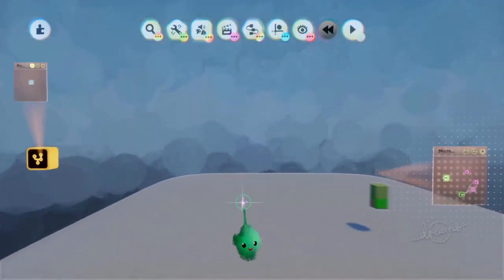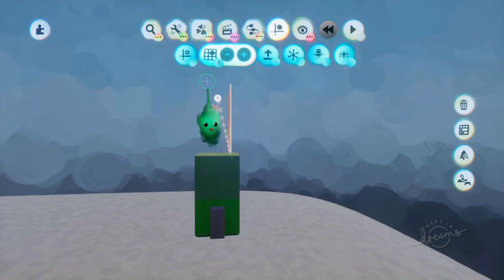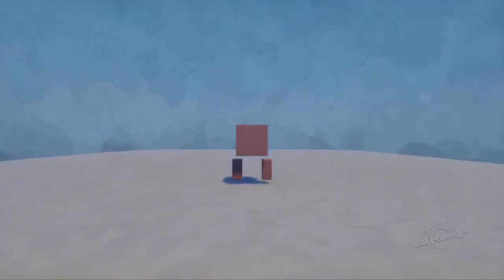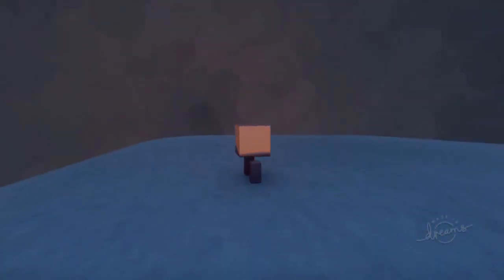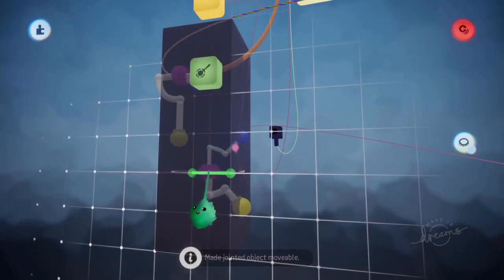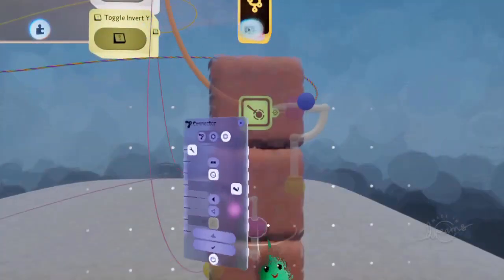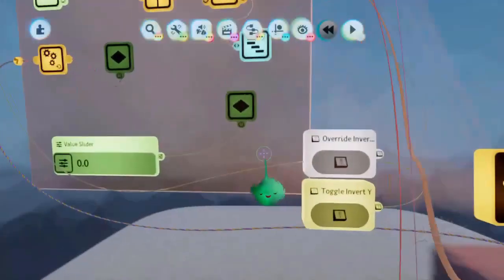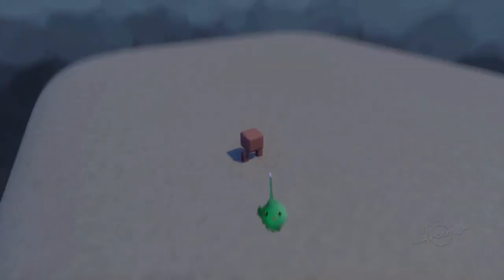Planet Walking - Part 2: Orienting the Camera | TAPgiles Dreams Tutorial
Adjusting a camera rig so it points "up" relative to custom gravity. Also, changing the camera to give a top-down or platforming view depending on how it's angled.